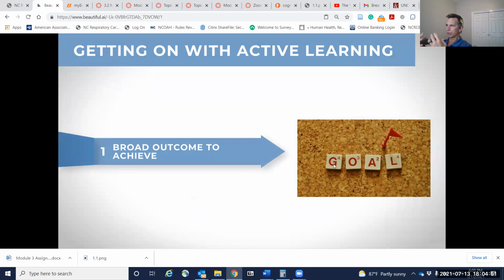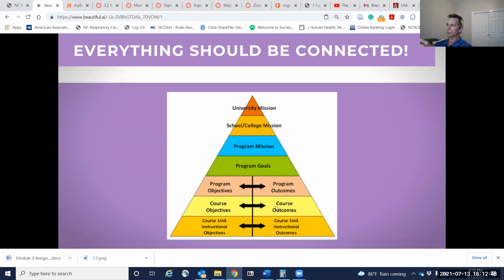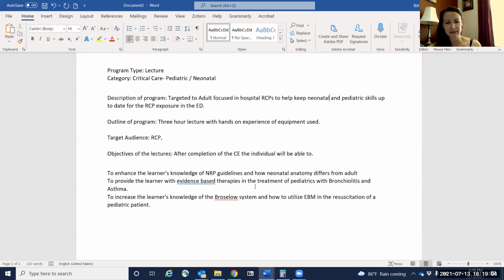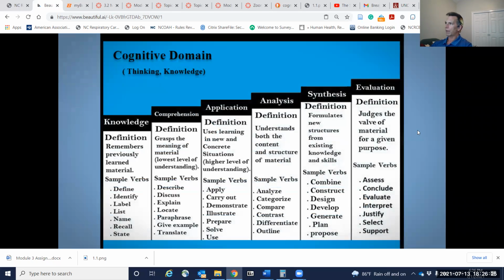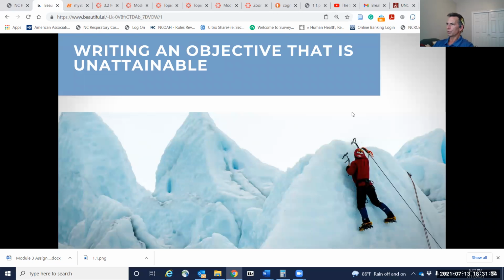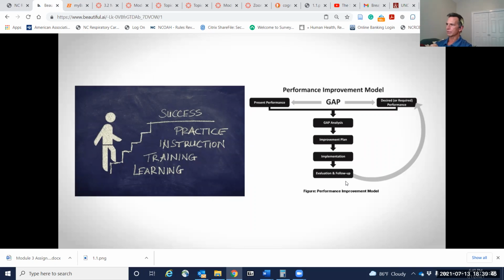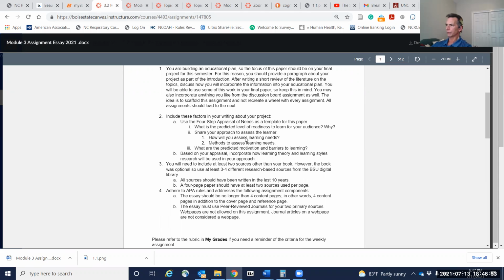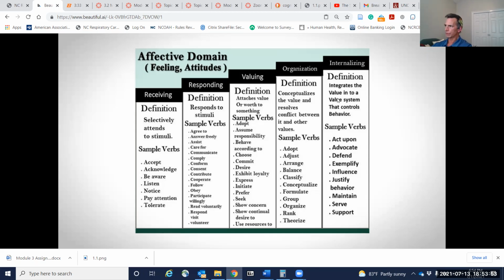RESPCARE 525: Educational Methodology Week 3-Su 2021